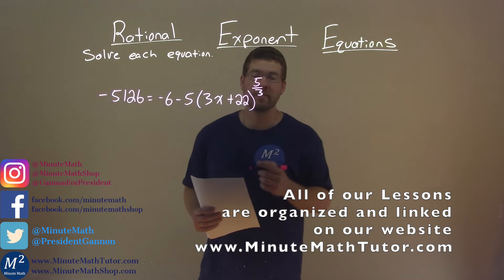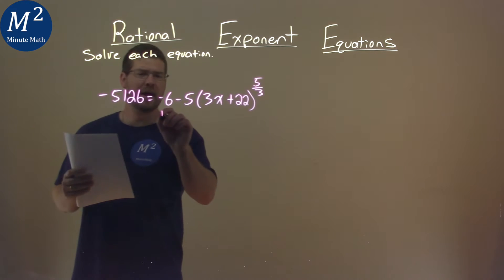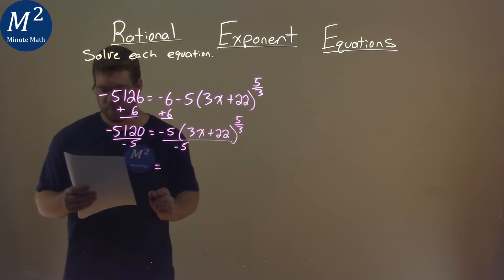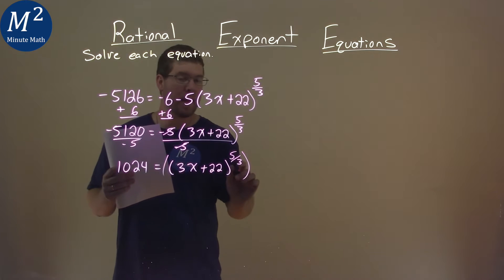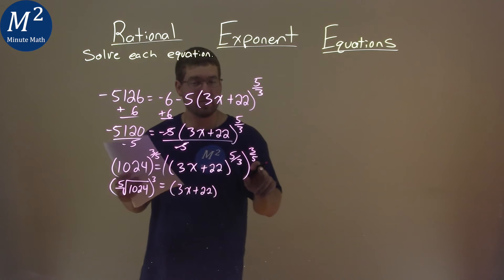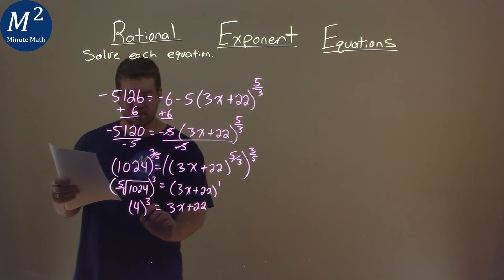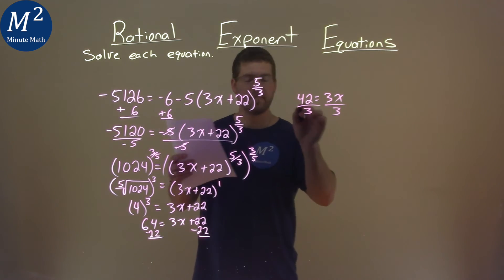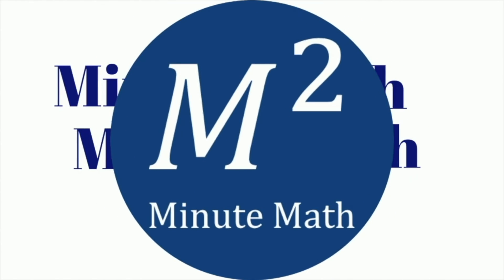Solve -5126=-6-5(3x+22)^(5/3)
Solving Rational Exponent Equations. We learn how to solve -5126=-6-5(3x+22)^(5/3). We learn how to solve the rational exponent equation -5126=-6-5(3x+22)^(5/3). This is a great introduction into rational exponents and how to solve rational exponent equations. This is under the topic of Radical Functions and Rational Exponents with this free online math video lesson.